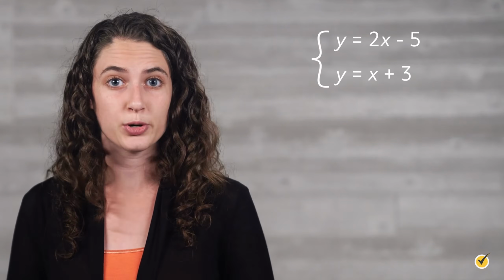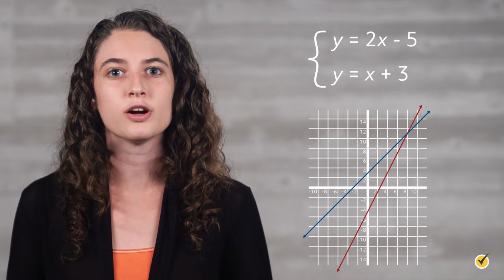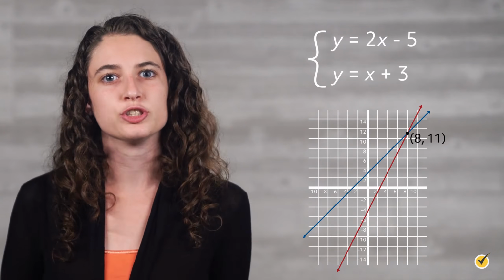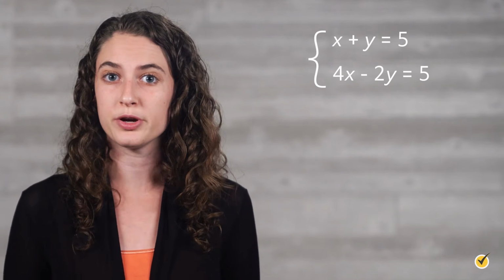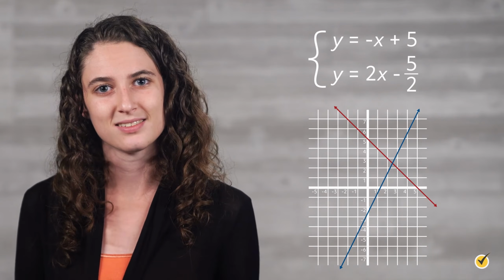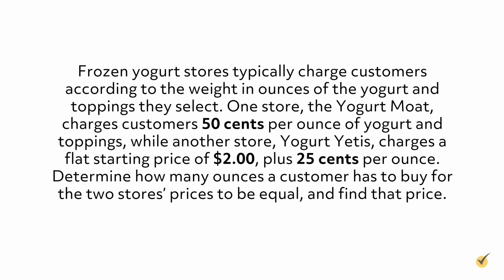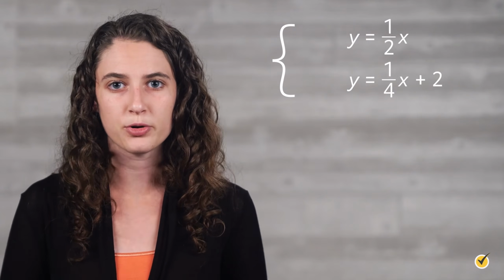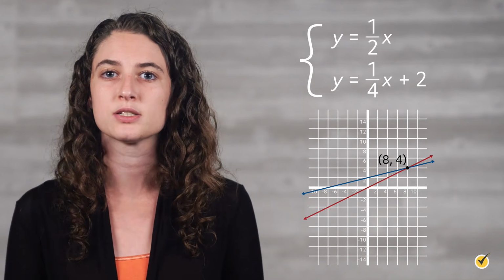Solving Systems by Graphing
In this video, we are going to talk about graphing lines as a method of solving systems of equations. Whenever we are given a system of two equations, we solve it by finding out which values of x and y make both equations simultaneously true. There is more than one way of tackling this type of problem, but the method we are discussing in this video, graphing, is great for visualizing how each equation behaves and then quickly pinpointing the solution.